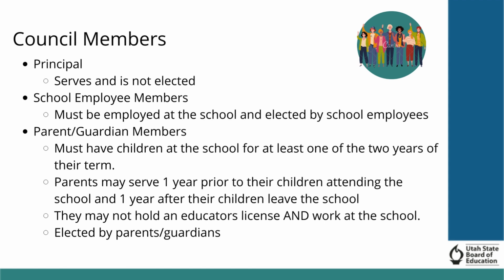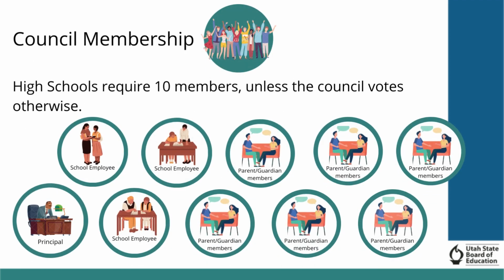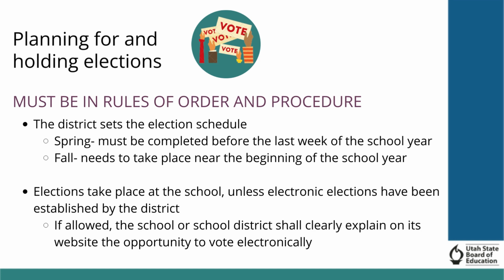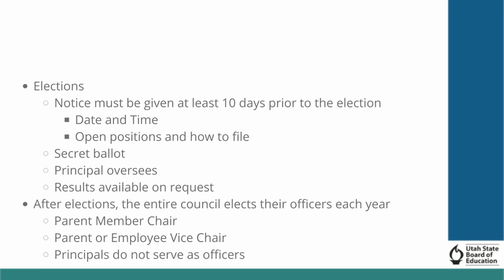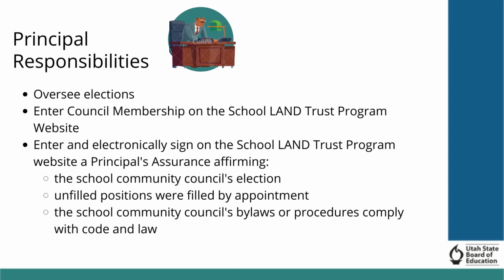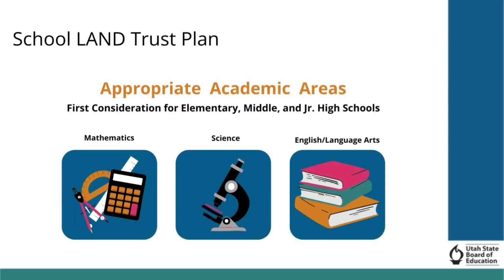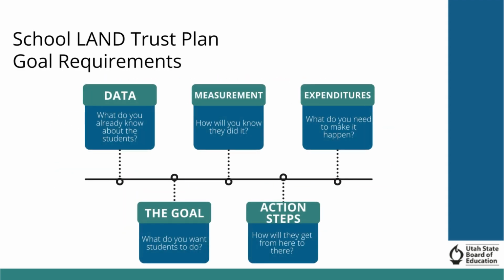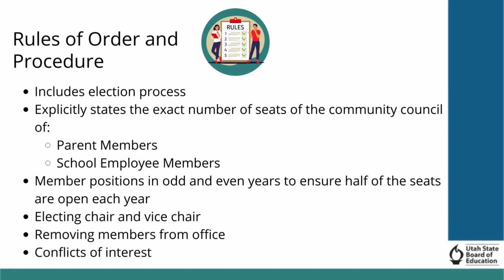2023 | District Creating a Council and First Meeting | USBE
A brief overview of creating School Community Councils and holding the first meeting.